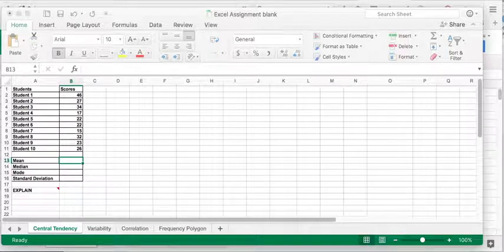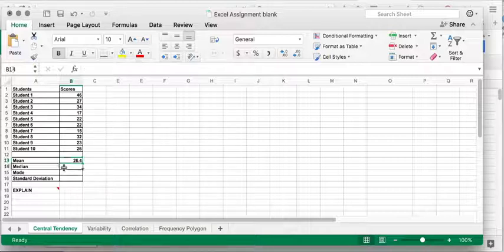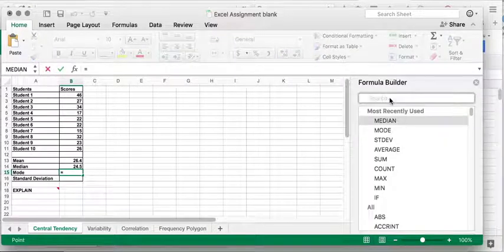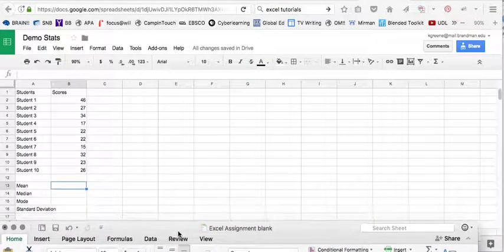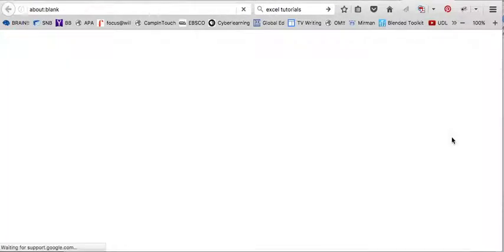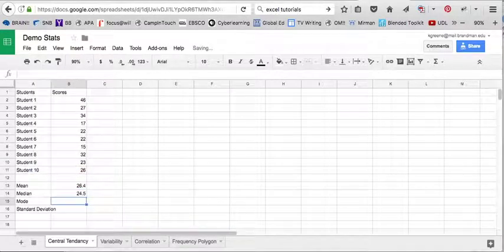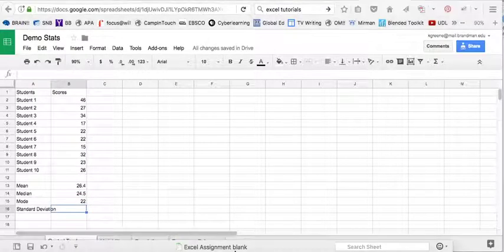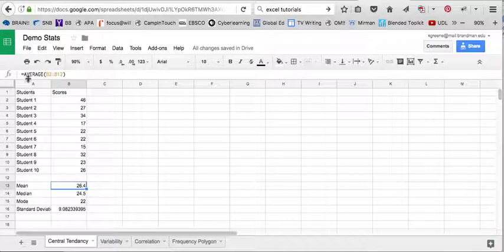CENTRAL TENDANCY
This video is about CENTRAL TENDANCY